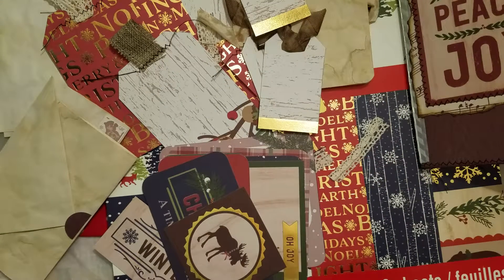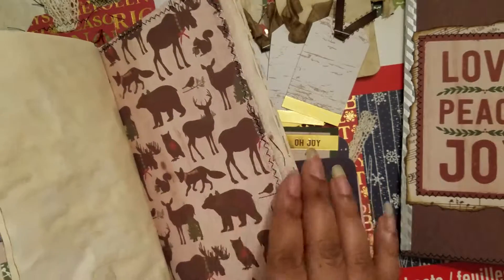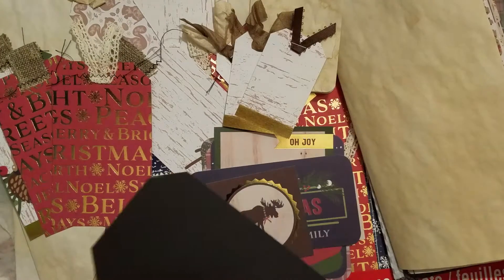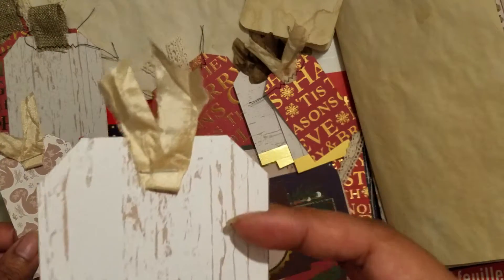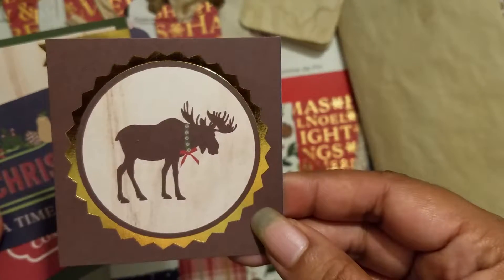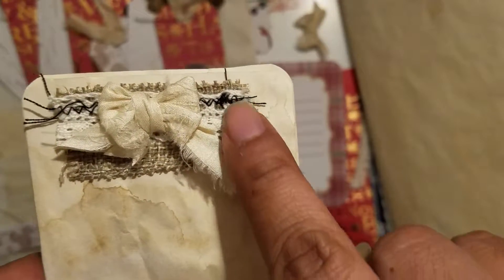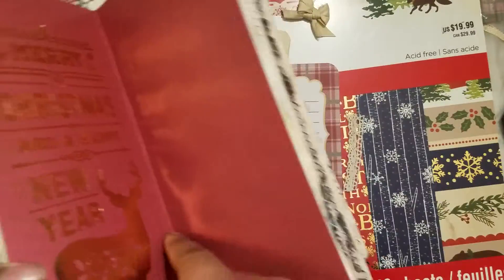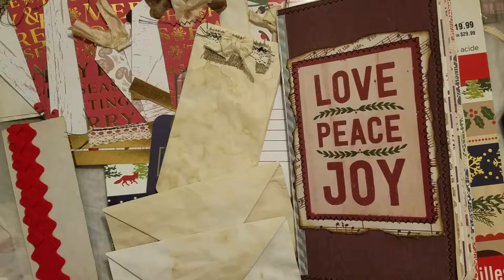UPDATE! What have I been working on lately?? A Christmas themed travelers notebook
Today I'm sharing the current project I'm working on. a CHRISTMAS THEMED TRAVELER'S NOTEBOOK!!

Once complete, I will have it listed in my Etsy shop

Hugs ❤
Alia